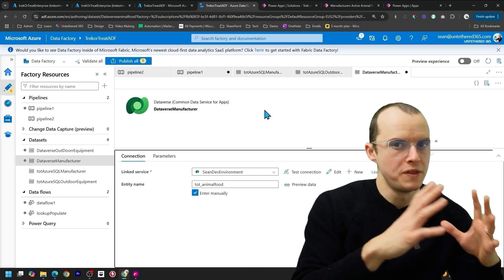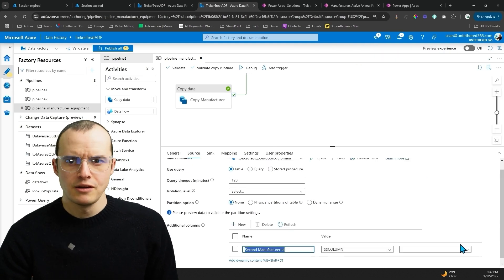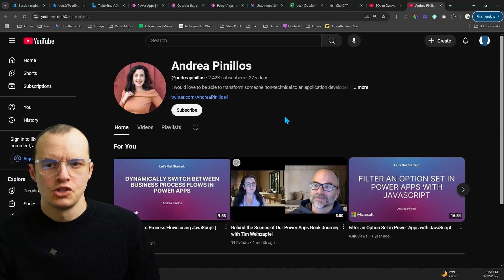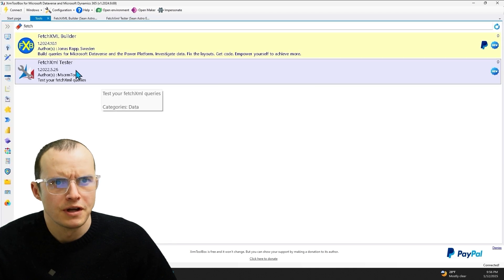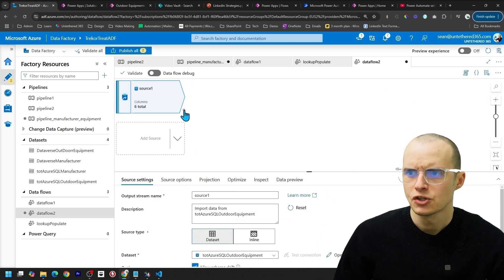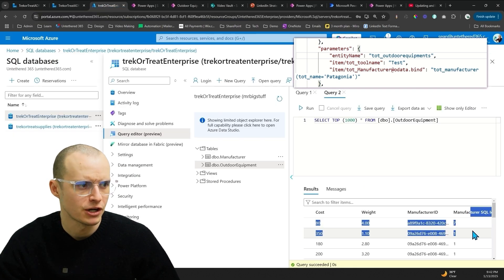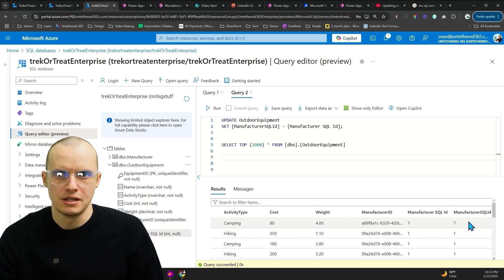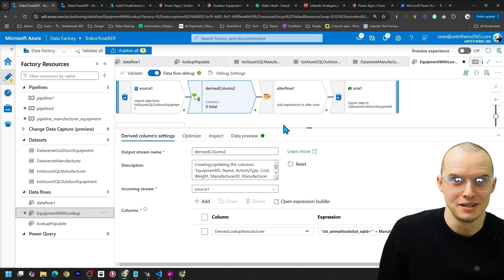Azure Data Factory with Dataverse Lookups - 3 ways to populate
Populating Dataverse lookups with Azure Data Factory is harder than it should be. We broke down how to do it.

0:00 Intro
0:16 Using GUIDs
3:40 3 Requests
7:30 Dataflows

If you use an “inline” sink instead of a dataset within the dataflow, you can actually select the alternative key on the lookup instead of having to construct additional columns. Also means you dont need to configure a dataset. It’s quite nifty :)